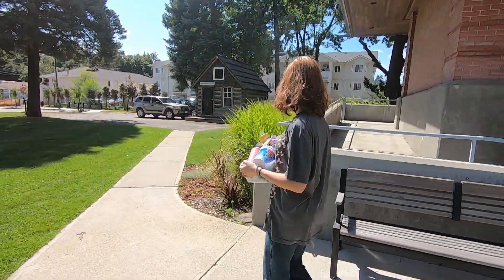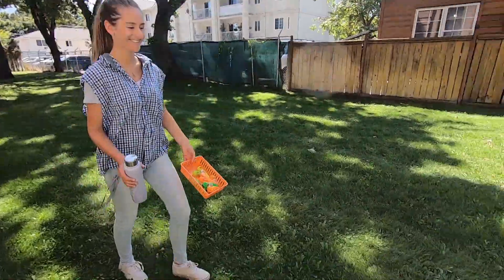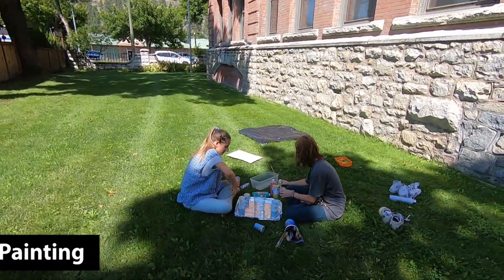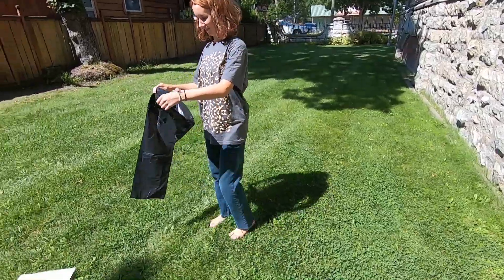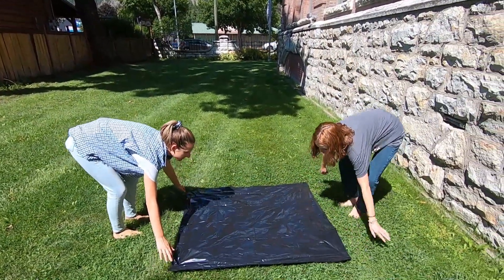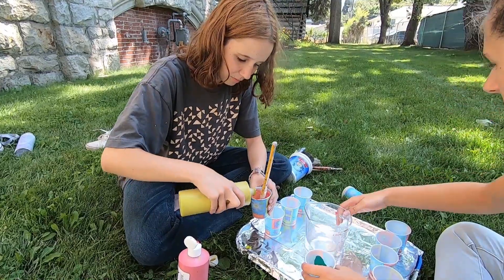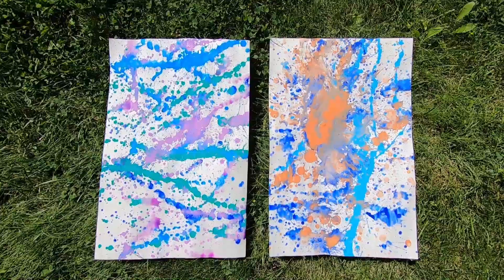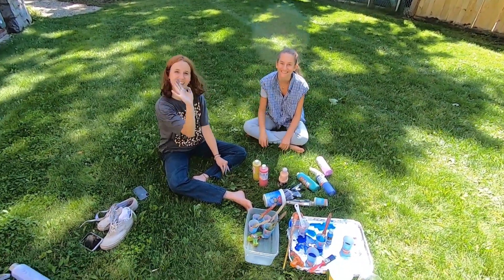Fun with Art - Splatter Painting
In this final episode of Fun with Art we are going to have lots of fun by creating abstract splatter paintings. This is an activity that you will want to do outside because it’s going to get messy! This is a fun activity to do with the whole family.

To get ready for this activity, start by laying down newspaper or garbage bags to protect the area around where you are painting. Squidge paint into plastic cups and add a little bit of water so that the paint is easier to splatter.

To make your splatter painting, lay down paper, dip a brush into the paint and just splatter the paint onto the paper.

How do different colours effect the mood of your painting? Can you find different pattern among the splatters?